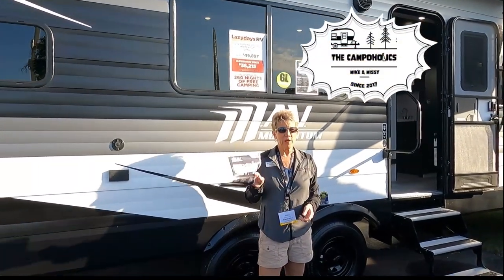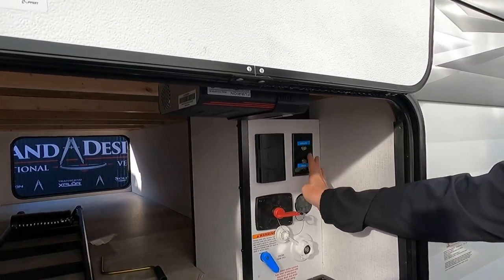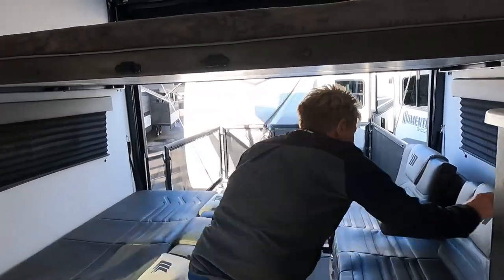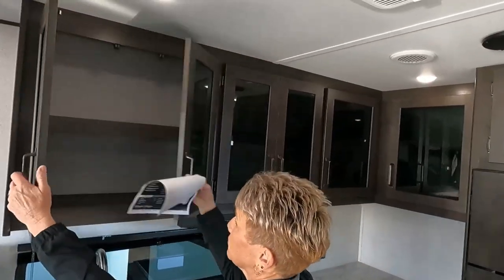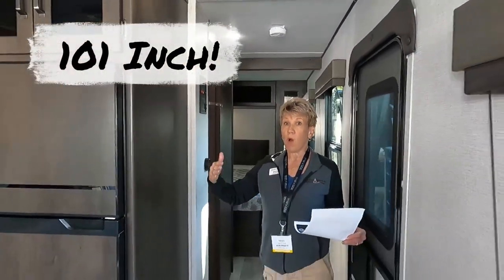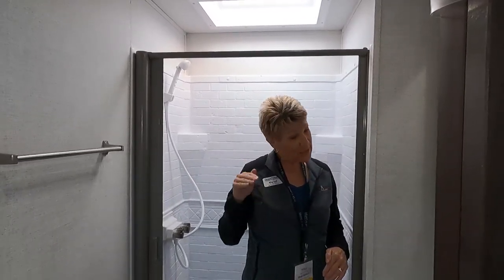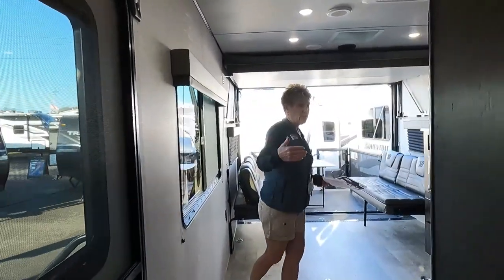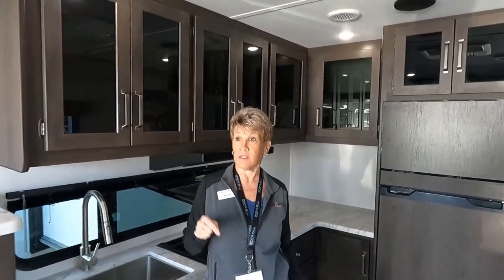Grand Design Momentum 27 MAV Travel Trailer Toy Hauler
Hey Campoholics! We take you on a tour of the 2023 Grand Design Momentum 27 MAV Travel Trailer Toy Hauler! It's a brand new model in the Grand Design Momentum Toy Hauler line. This travel trailer Momentum Toy Hauler has a lot of BANG for the Buck. MAV, Momentum Action Vehicle! We show you the features and benefits of the Grand Design Momentum 27MAV, a sticks and tin travel trailer toy hauler. This MAV, Momentum Action Vehicle has a 101" wide floor plan with an 84" ceiling height. This unit knocks it out of the park in a bumper pull toy hauler. The all new Momentum MAV has all of the quality, innovation, and functionality that our family of Momentum owners love, it's everything you need and nothing you don’t.

UVW: | GVWR: 11,000 lbs | Hitch Weight: | Length: 32' 3"